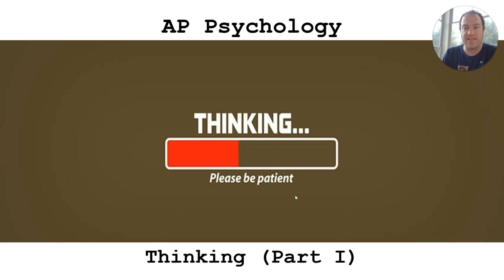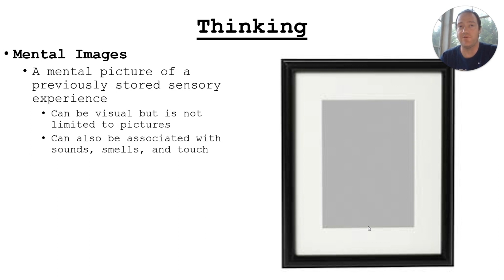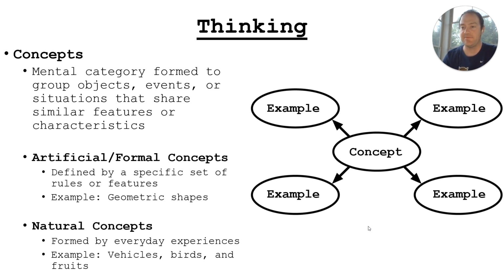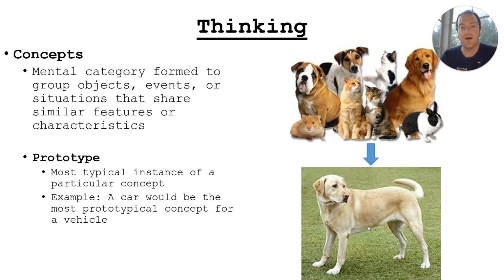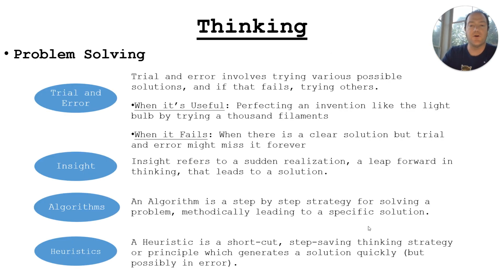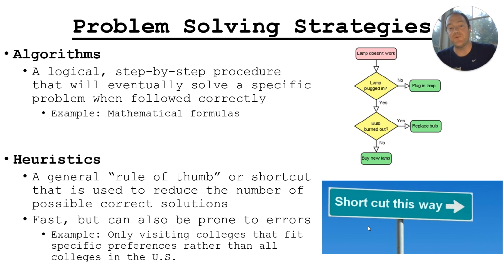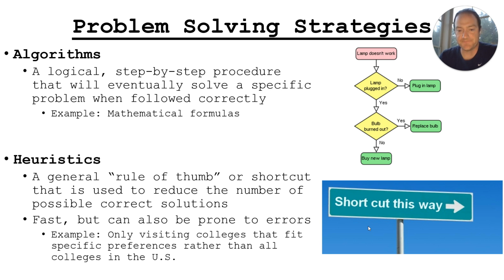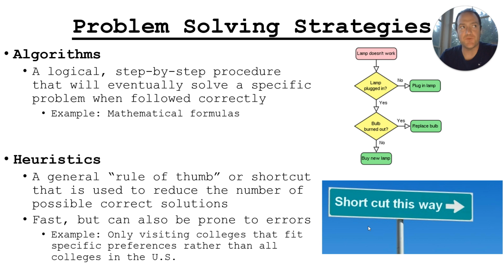AP Psychology Remote Learning - Days 7 & 8 - Thinking (Part I)